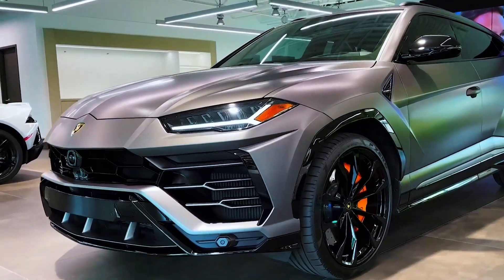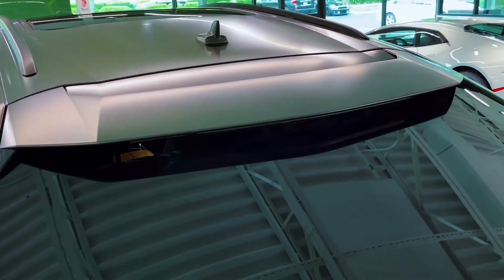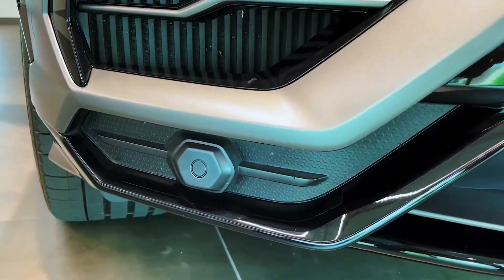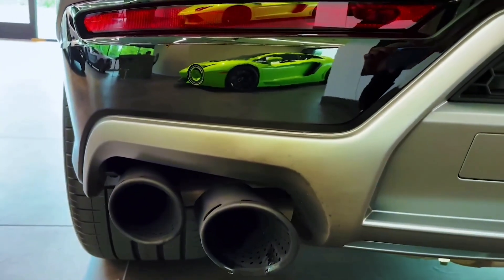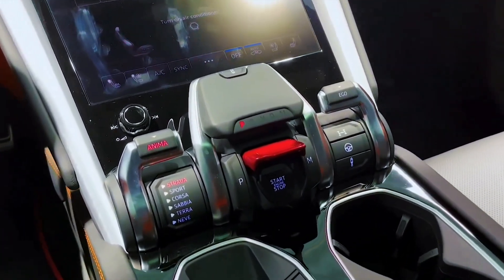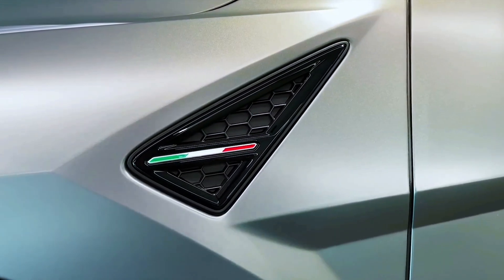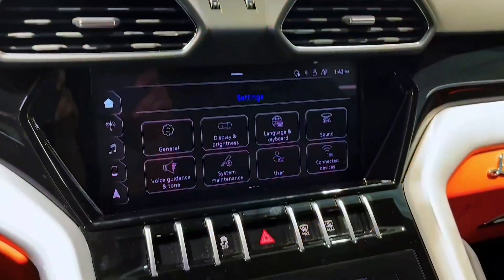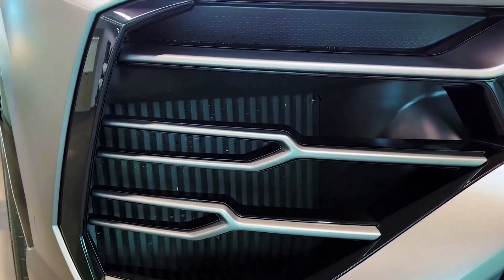2023 Lamborghini Urus review in detail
2023 Lamborghini Urus review in detail

S $230,000 (est)
Performante $264,671